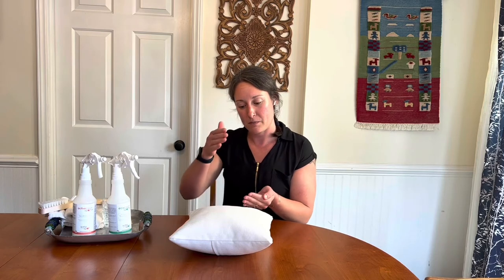Intro to Performance Fabrics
If you have a performance fabrics like sunbrella, crypton, calico, revolution, or perennials  then there are things you need to know! Spot cleaning these fabrics is a little different than regular fabrics, so lets start with the basics.

We can't know the history of the spot - what has happened in the past, how it was previously cleaned, the exact nature of the current spot you are working on, and what material you are working with, etc. Our goal is to educate you with helpful techniques and provide a freakin fabulous spot cleaner. These two, combined with your wonderful use of common sense and deductive reasoning skills, should allow you to successfully spot clean (or at least mitigate) most spots, thus causing unnecessary permanent damage.
Due to factors beyond the control of Katie on the Spot, no information contained in this video shall create any expressed or implied warranty or guarantee of any particular result. Katie on the Spot recommends safe practices when working with cleaning agents and/or with any tools seen or referenced in this video. Katie on the Spot assumes no liability for property damage or injury incurred as a result of any of the information contained in this video. Use this information at your own risk. Due to factors beyond the control of Katie on the Spot, any injury, damage, or loss that may result from improper use of these tools, equipment, or from the information contained in this video is the sole responsibility of the user and not Katie on the Spot. The information supplied in these videos is intended for educational purposes and I have made every effort to "quote my sources" as no man is an island (-John Donne!) and every interaction we have with another human is a building block in our lives.